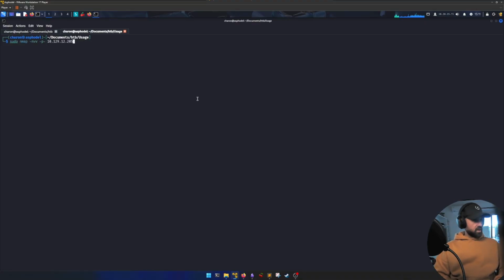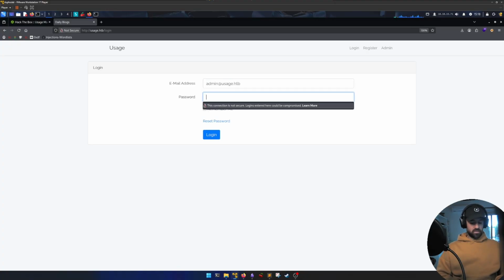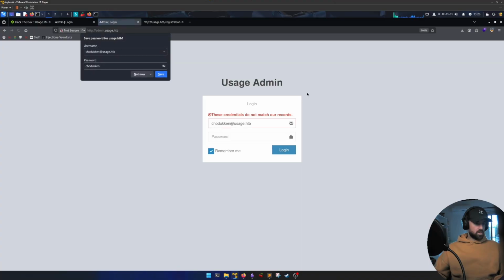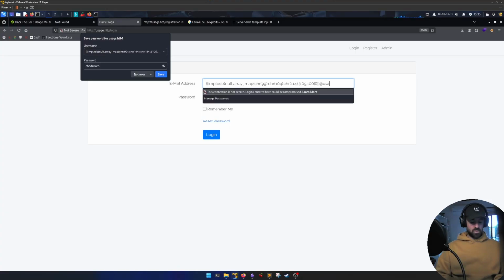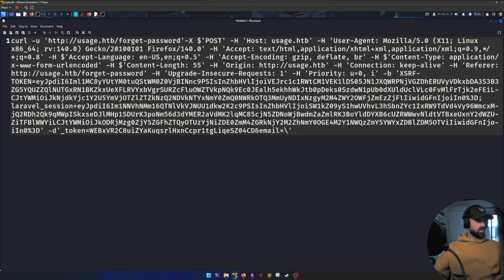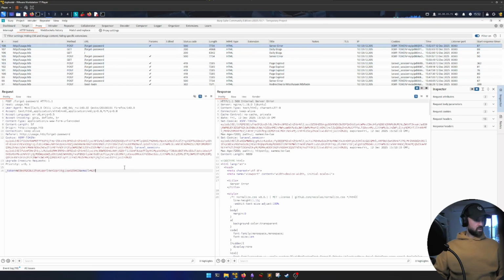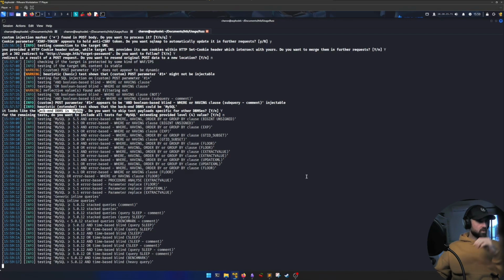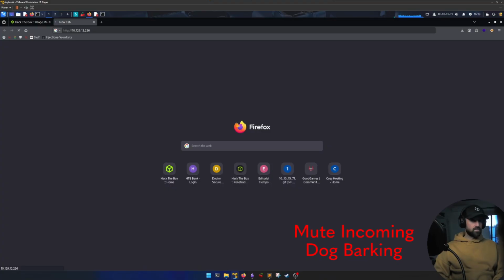CWES Prep Box 4 Usage Part 1 – Hack The Box Web Exploitation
This is Part 1 of another machine in my CWES preparation journey.

In this series, I practice web exploitation techniques using Hack The Box machines, documenting my methodology, thought process, and lessons learned along the way.

This box is called Usage.
In this first part, I manage to identify the initial access vector, but due to some technical issues with the machine, I wasn’t able to fully exploit it yet.

Rather than cutting things out, I decided to keep the process raw and honest — including the roadblocks — and continue the exploitation in Part 2.

🧠 My approach

Focus on CWES-relevant web exploitation techniques

Time-boxed attempts

If I get stuck, I come back the next day

Still stuck? I review the walkthrough and update my methodology

This channel is about full transparency in the learning process — no perfection, just consistent improvement.